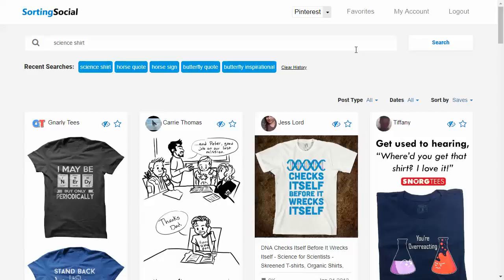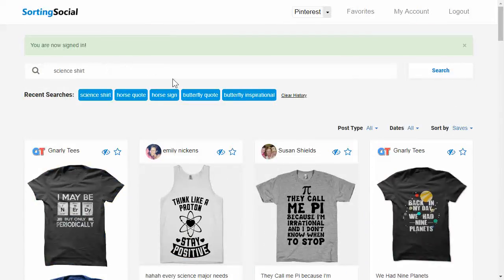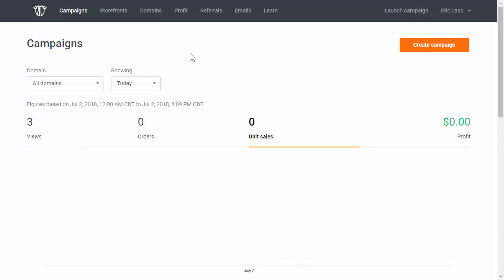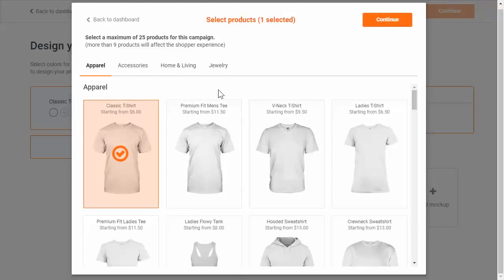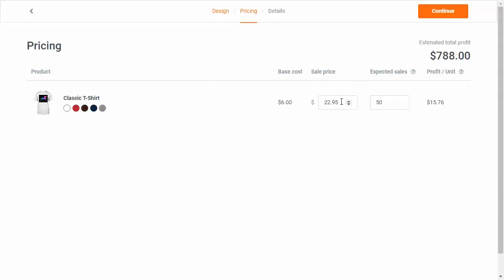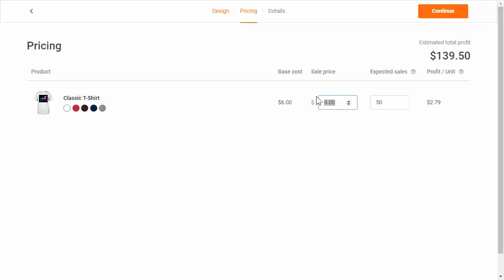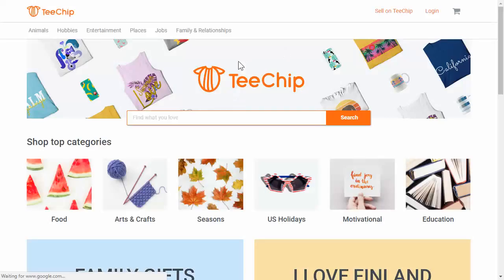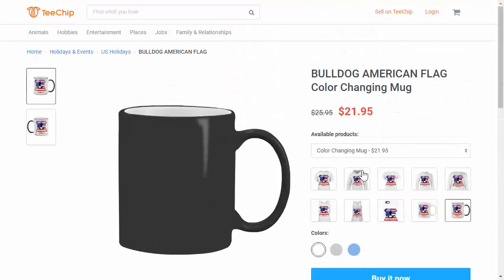QUICK & EASY Print on Demand Product Pages Using Teechip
In this video, I show you how easy it is to create a product page to test your print on demand designs using teechip.